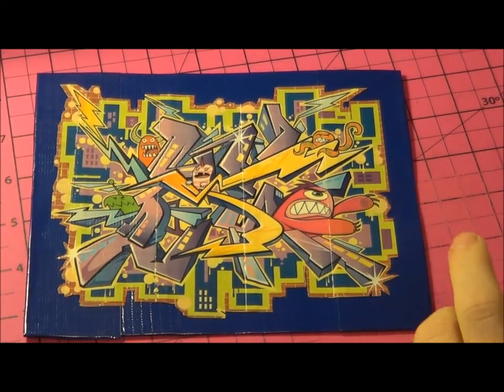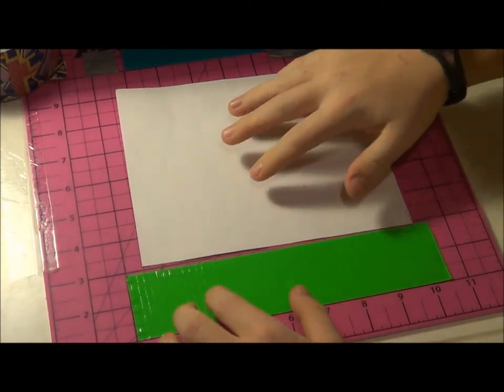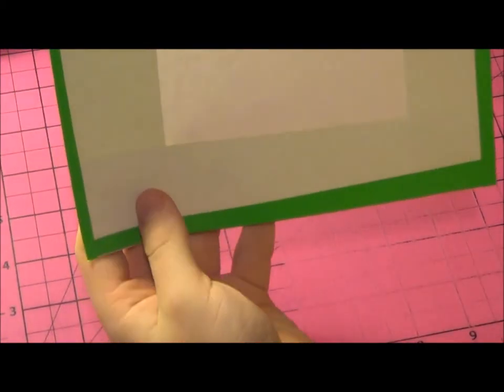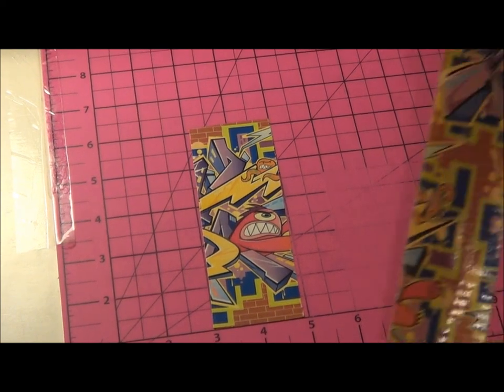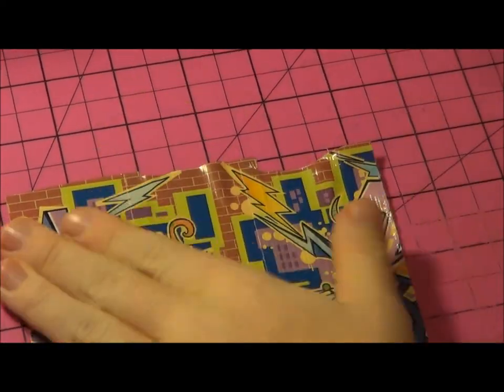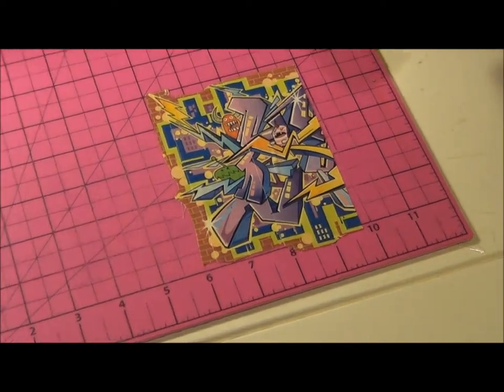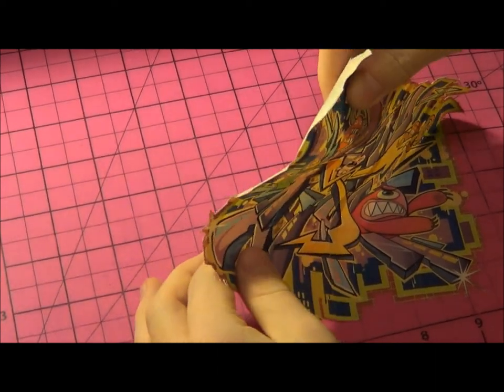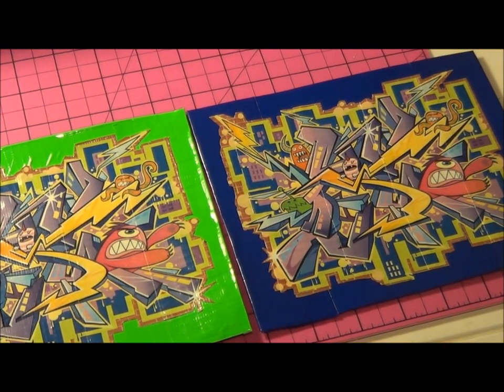Old graffitti duct tape painting tutorial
Please PM me if you want to buy one.